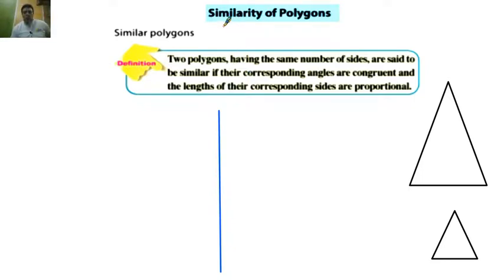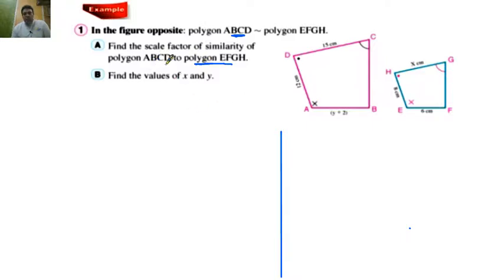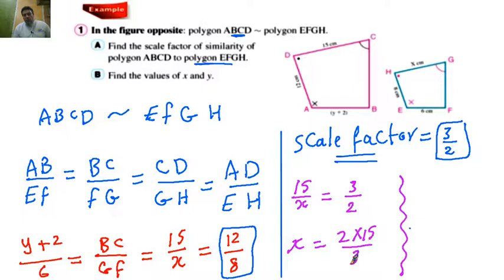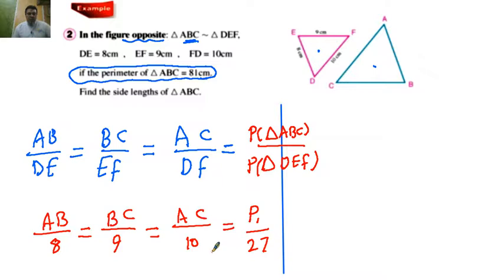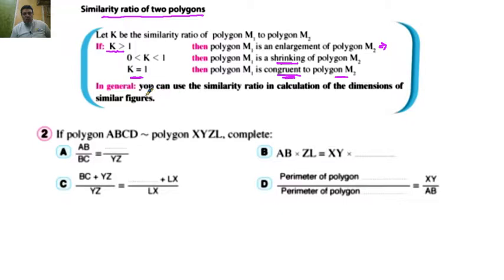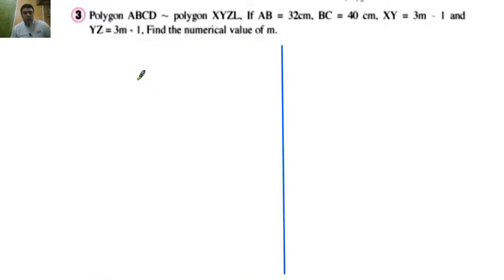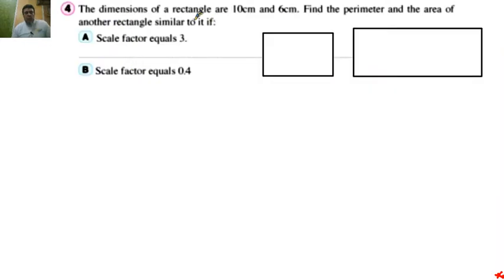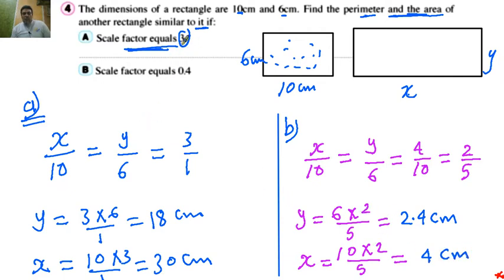Similarity polygons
secondary1